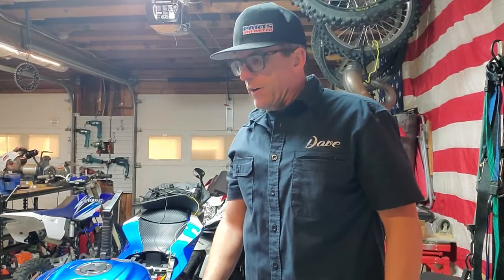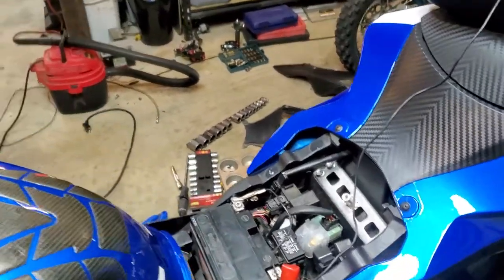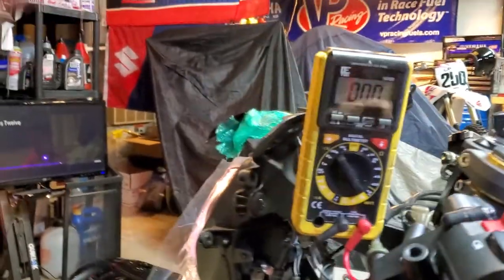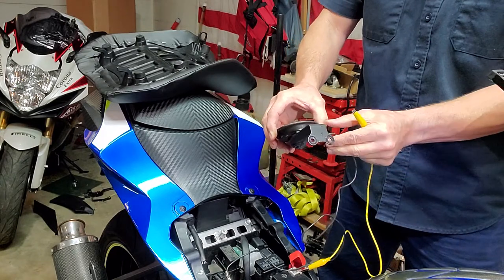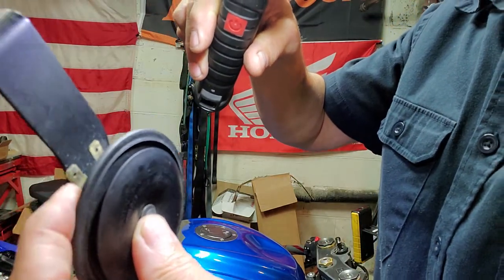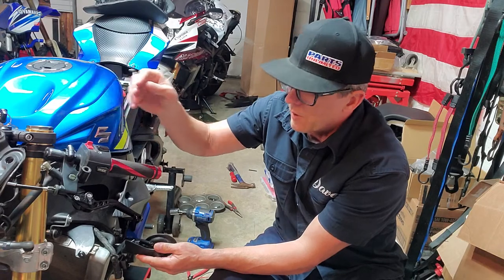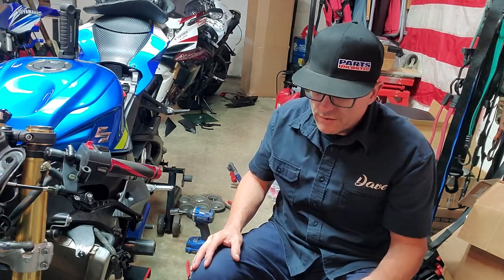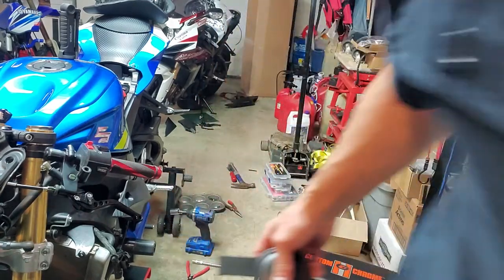What to check if your horn is not working Motorcycle Car Truck SUV Anything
And if all of this checks out - try replacing the horn.

Where to buy automotive multimeter multi-meter multi meter
Test Jumper Wire set